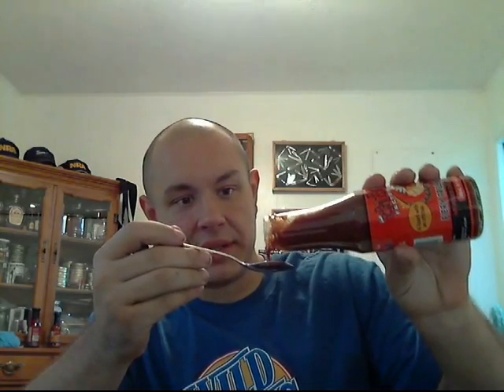Hot Sauce Review : Fiery Frillneck Hiss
Ahhhh I can already see the comments now, lol, FYI this video was on my pc from MONTHS ago...so Im obviously a smaller man here, thanks in advance for the congratulations on losing weight, as I will be back to this weight eventually :)